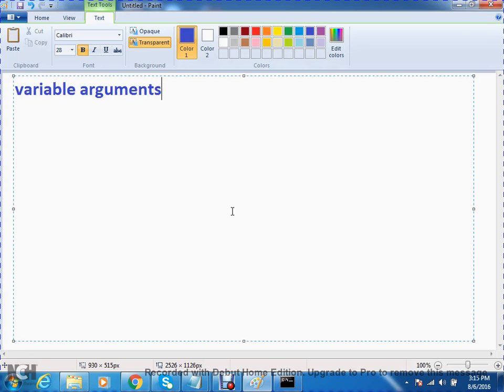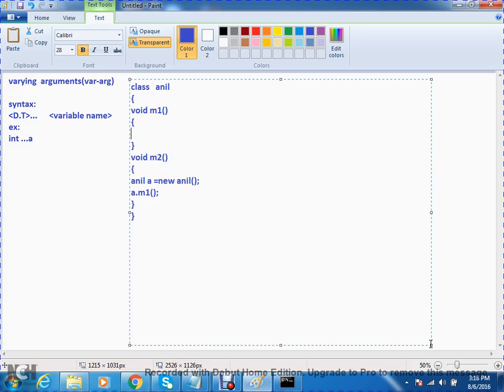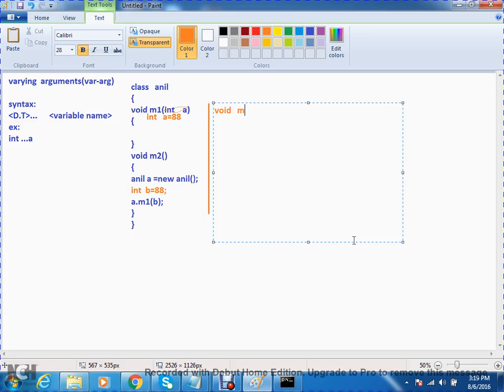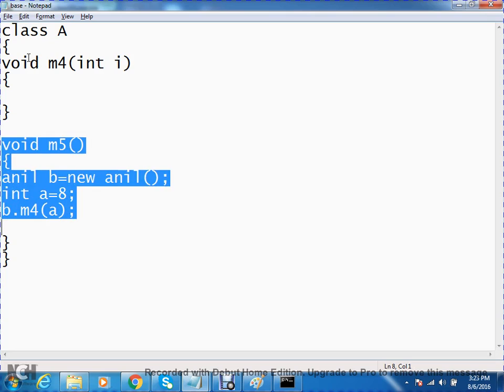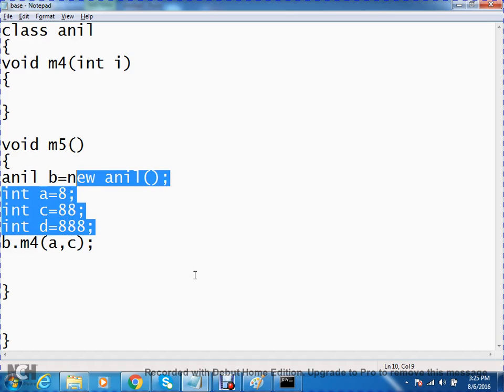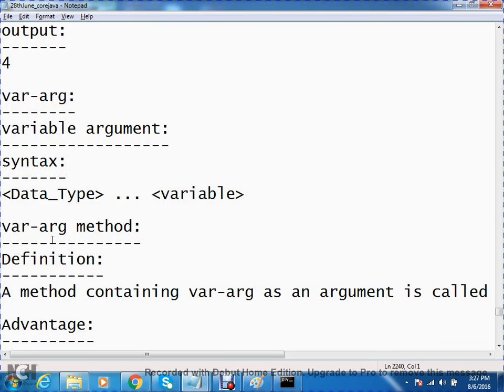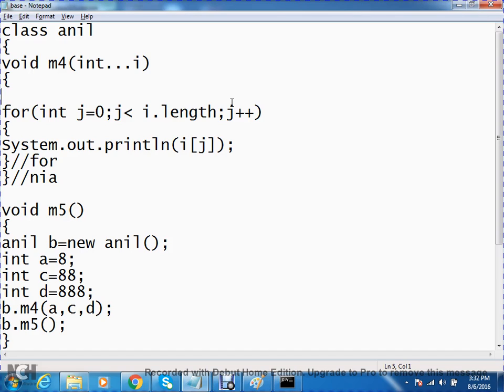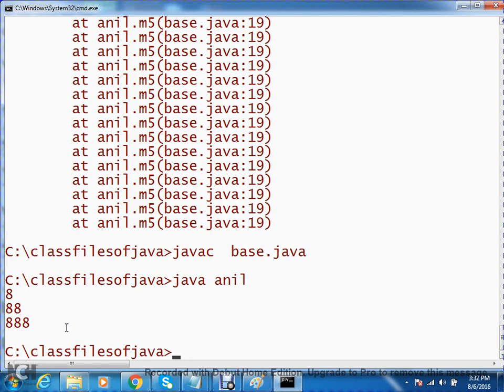46 Var arg method by Anil